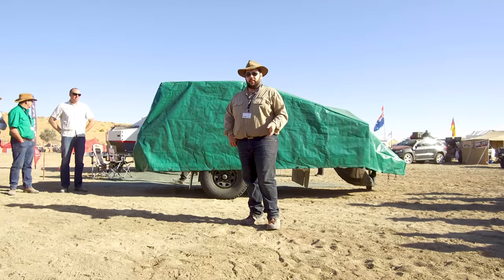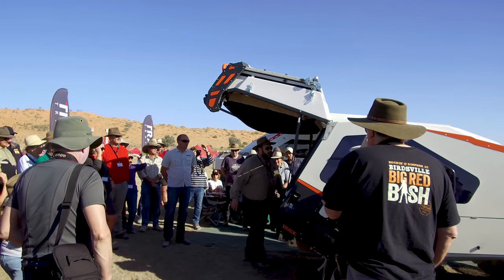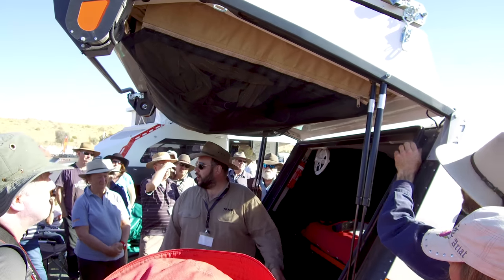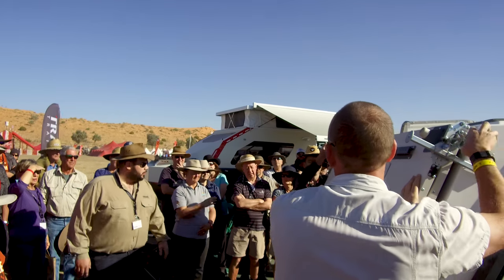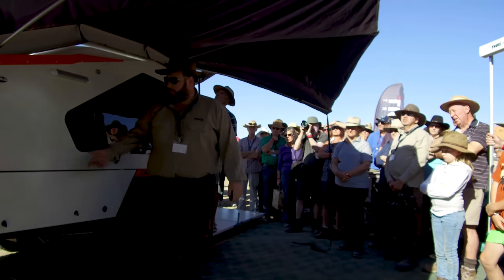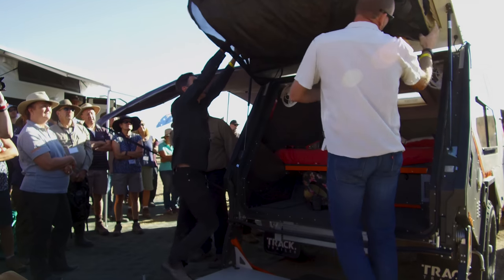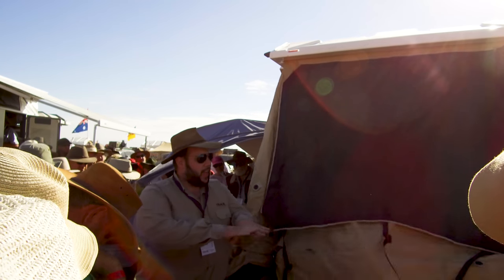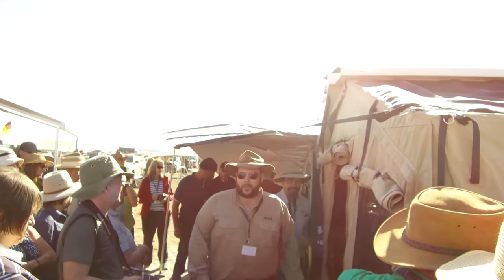Track Tralier Tvan MK5 - Pre-release walk through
This is a basic, shooting from the hip video to guide interested people through the changes made to the Tvan for the new MK5.

This was shot at the Big Red Bash as a part of the Track Trailer Owners Gathering.